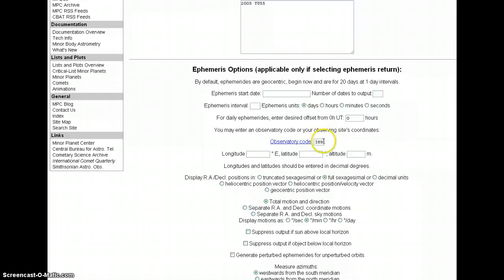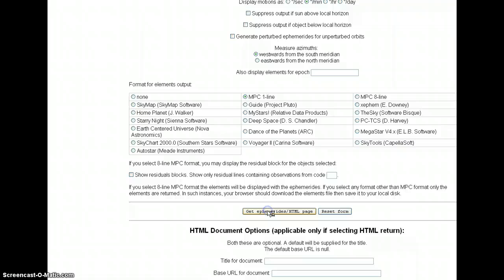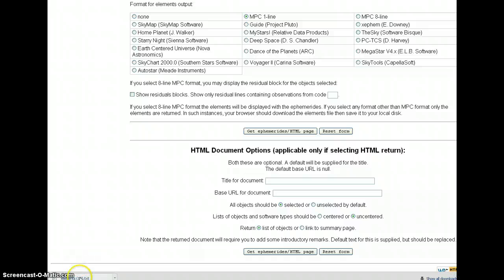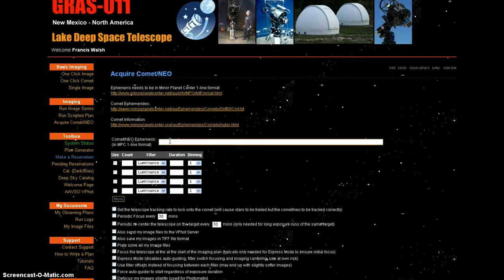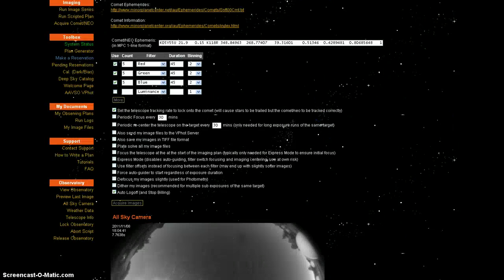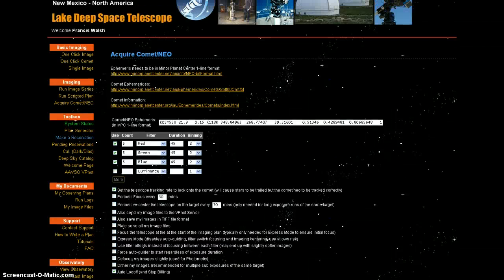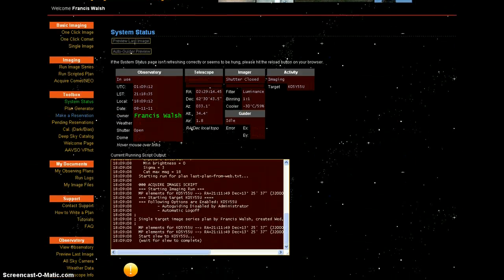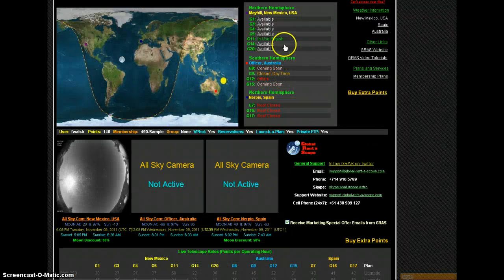YU55 Observation #4 (Taking Images)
We finally got going. I am happy to say the sky is clear and I am starting my first series of images which are 5 shots through red, blue, and green filters. If properly stacked I should be able to get a nice color image.